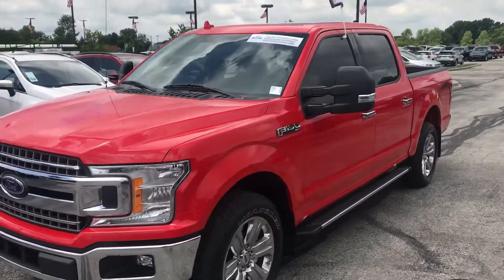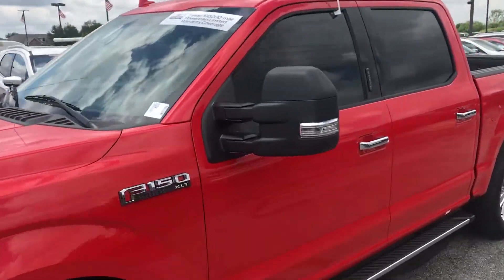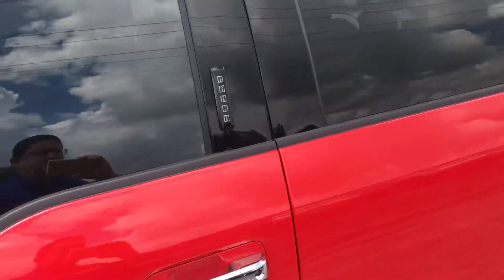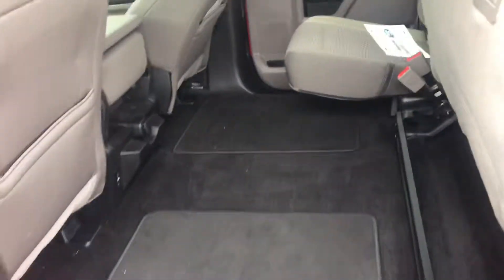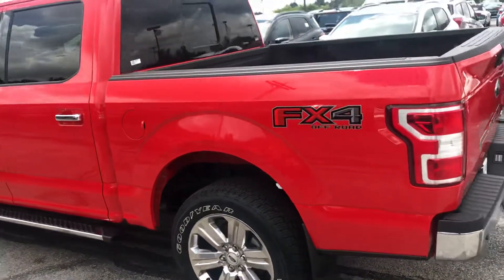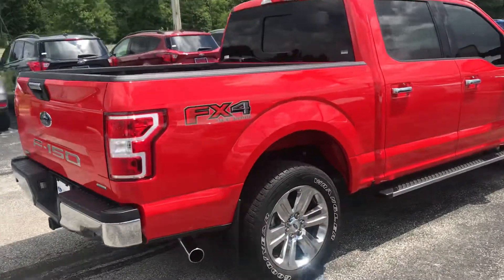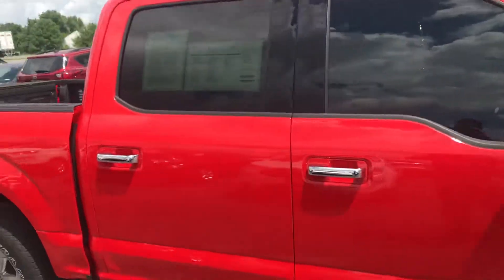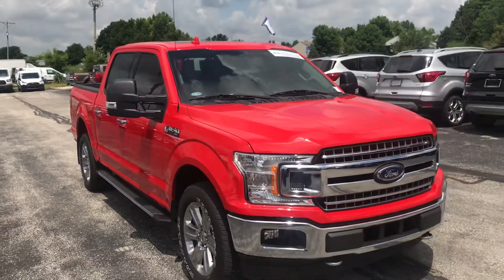2018 F-150 XLT Bill Estes Ford